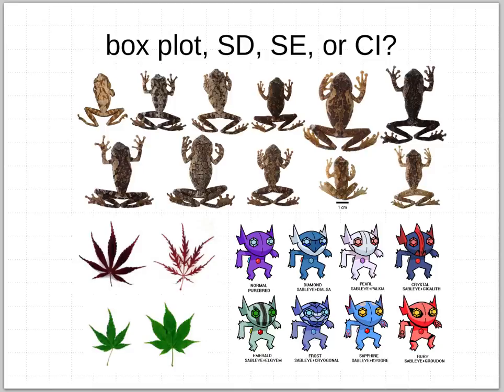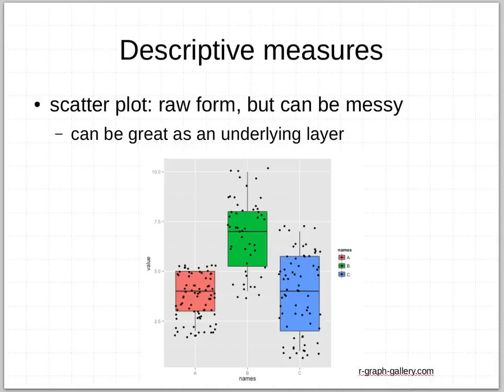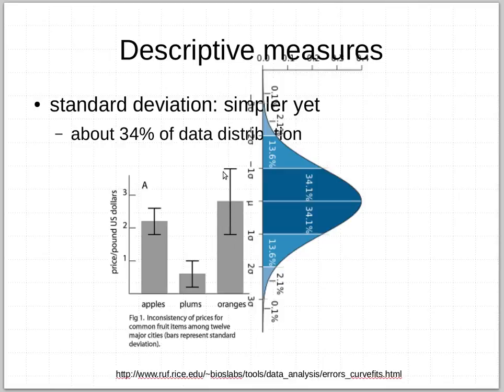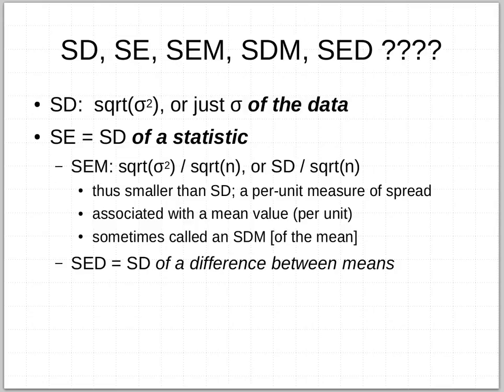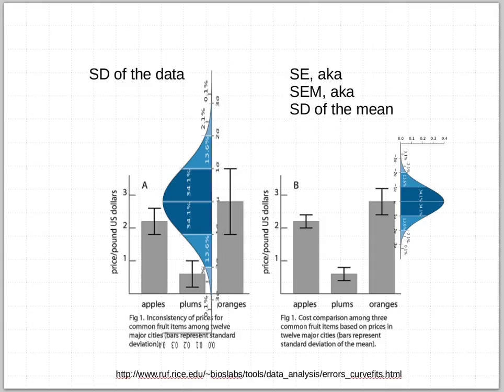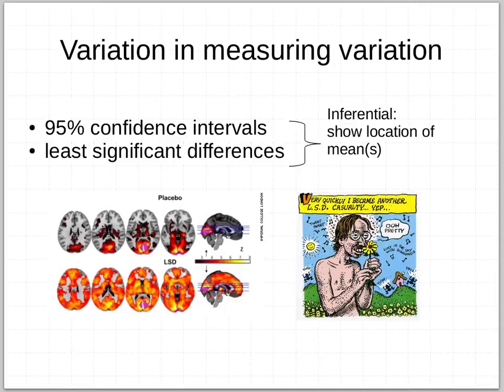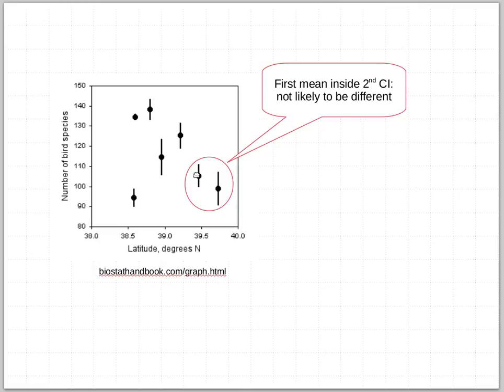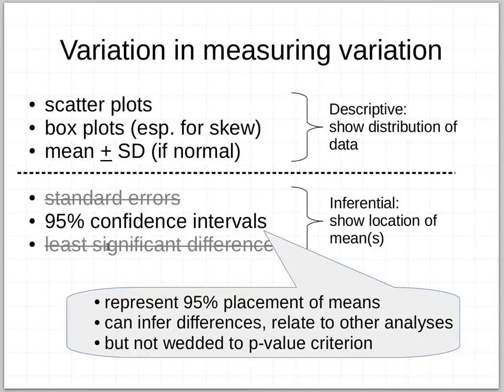Representing statistical variation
Much variation abounds in measuring variation. Here we summarize best ways to present statistical variation.